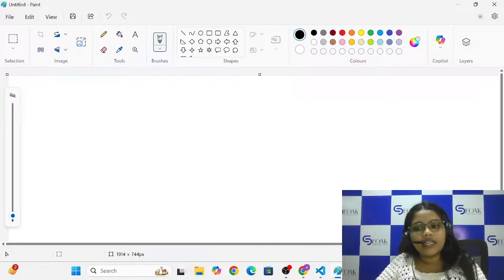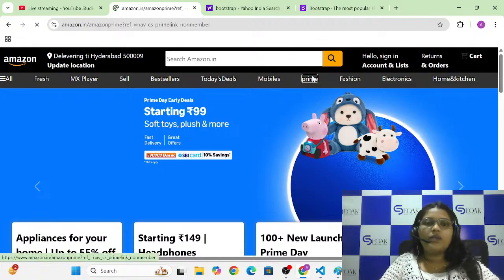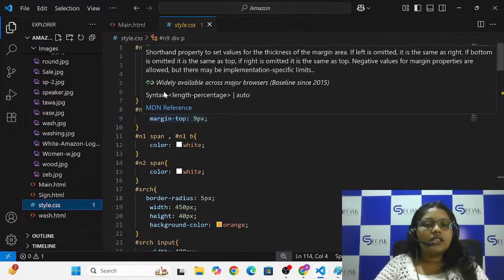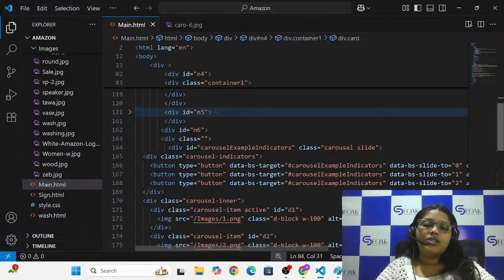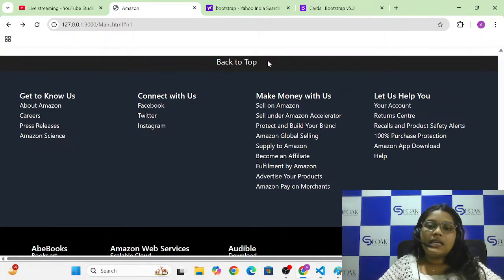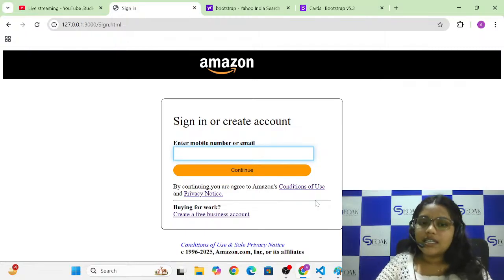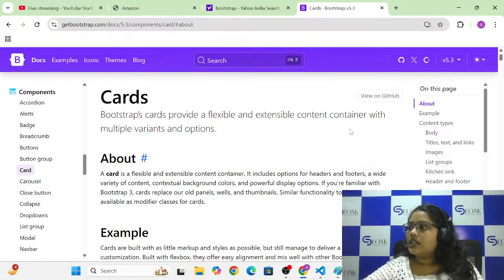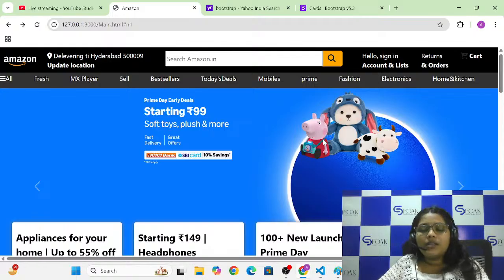🚀 How to Build an eCommerce Website Like Amazon 💻 | Free HTML,CSS & BOOTSTRAP Masterclass by Seoak!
🔥 Want to build a website like Amazon? Start here — for FREE!
Join this LIVE HTML, CSS & BOOTSTRAP Masterclass by Seoak and take your first step toward building powerful eCommerce websites from scratch — no coding experience needed!

Whether you're dreaming of launching your own online store or landing a job in web development, this hands-on session will teach you the essential frontend skills to build and host a professional website — just like Amazon’s foundation.

🧱 What You'll Learn in This Live Session:
✅ How Amazon-like websites are structured with HTML
✅ Style professional pages with modern CSS (Flexbox & Grid)
✅ Make your site responsive across all devices
✅ Deploy your site online using GitHub Pages or Netlify — FREE
✅ Learn real-world techniques that scale into full eCommerce platforms

🎯 Perfect For:
💡 Beginners who want to learn coding
🧑‍💻 Aspiring web developers
🛒 Entrepreneurs wanting to create online stores
🎓 Students building a tech career

📅 Masterclass Details:
🗓 Date: 05th July 2025
⏰ Time: 7:00 PM IST (India)
🌍 Online — Join from Anywhere

🏆 Why Learn with Seoak?
✔ Taught by experts
✔ Free Seoak Developers Community Certificates
✔ Beginner-friendly & project-based
✔ Lifetime access to session recording

👩‍💻 Co-founder: Akhila Poshala – LinkedIn

Let’s build your future — and your Amazon-style website — together!